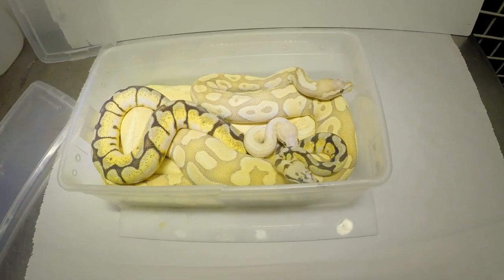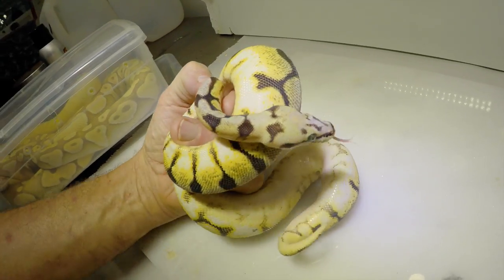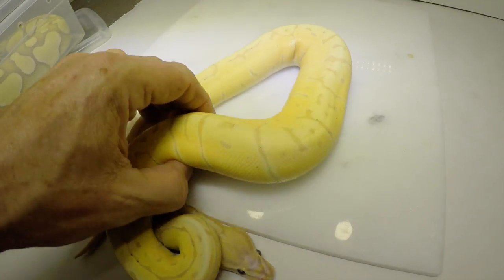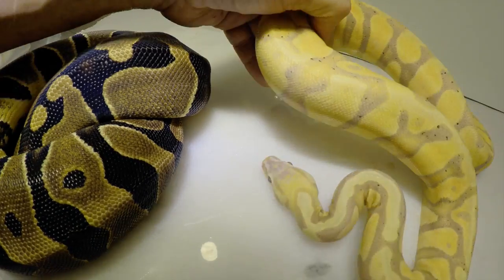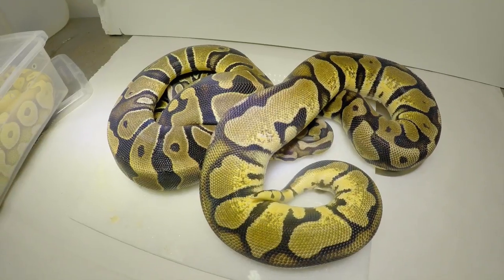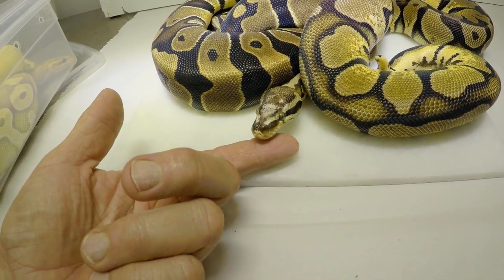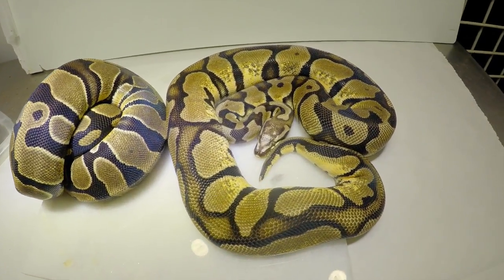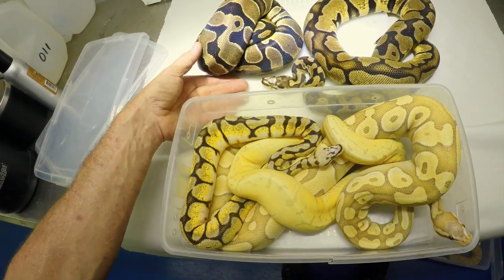Micro Scale Bubble Gum Video #2